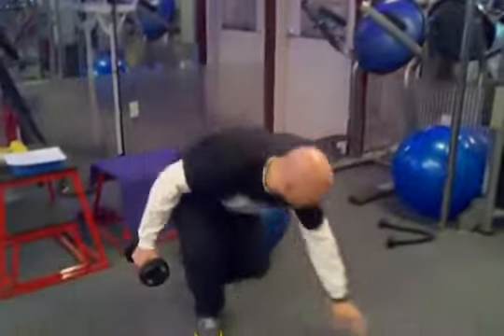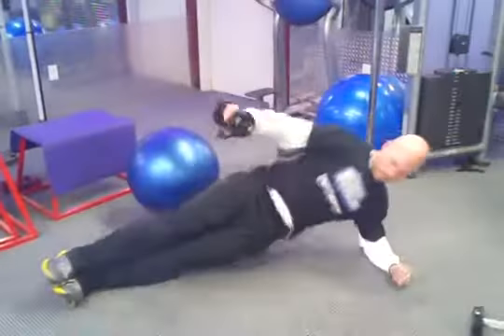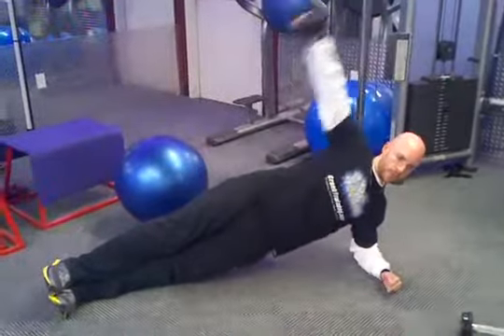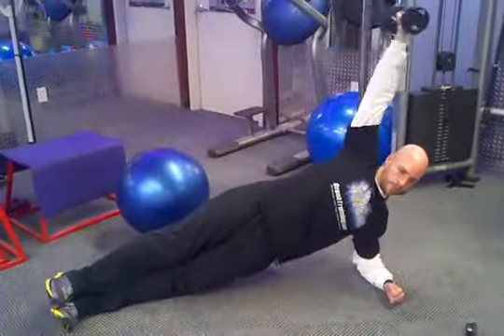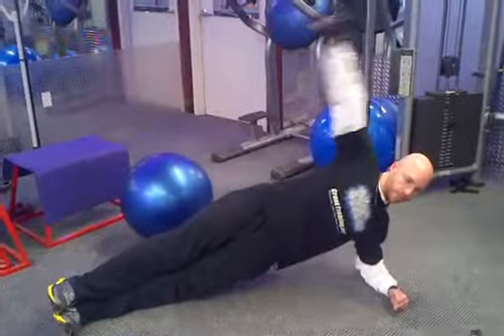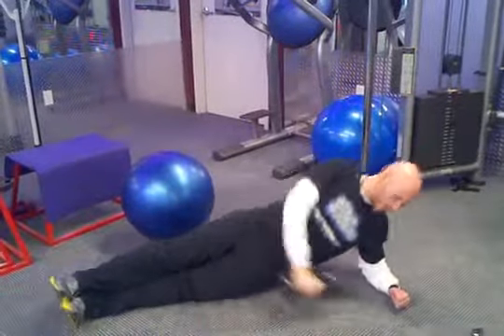Side Plank w Lateral Raise